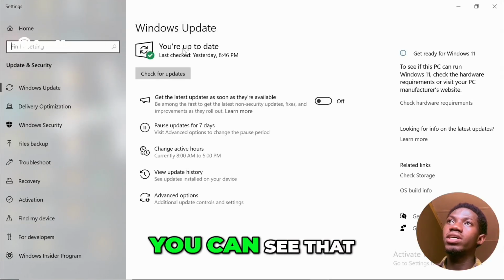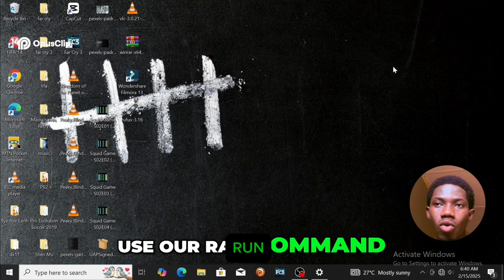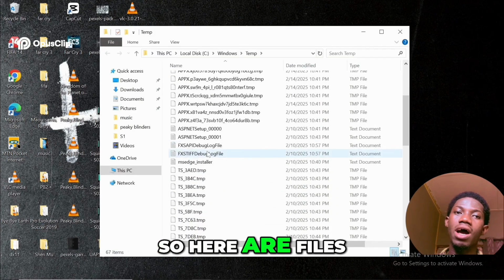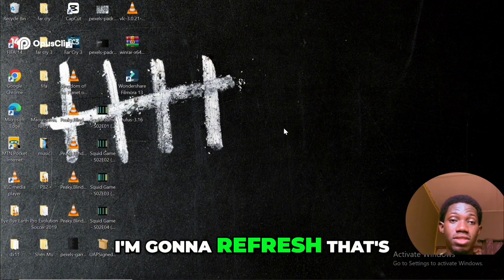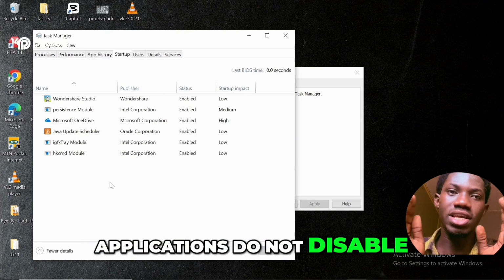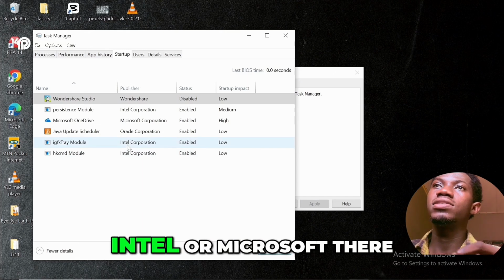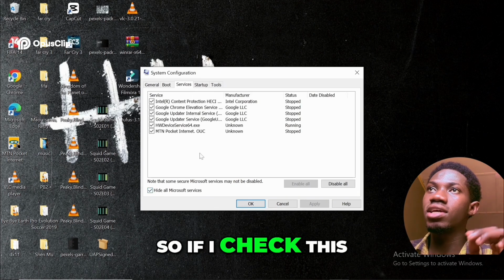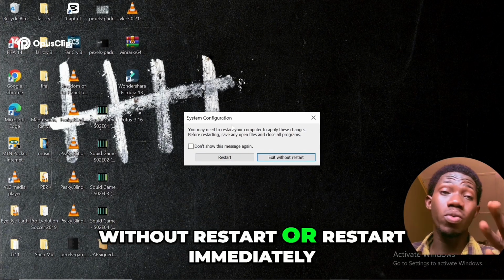Easy steps to Upgrade and Optimize Your Windows!! 2025!!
Discover effective strategies to optimize your Windows 10 system in this comprehensive video. We will cover essential techniques that can help you streamline your computer's performance, reduce lag, and enhance overall functionality.